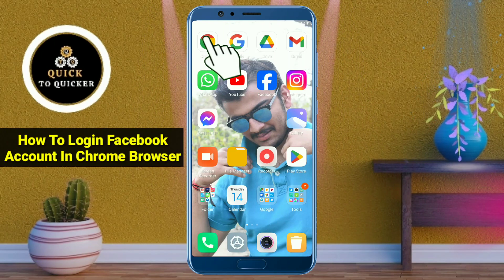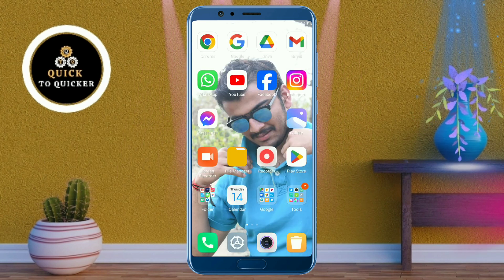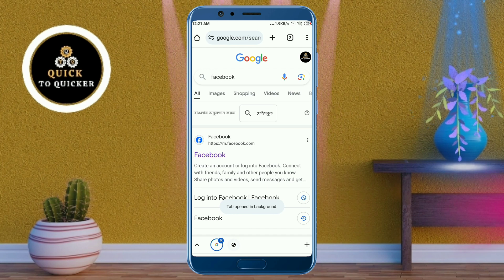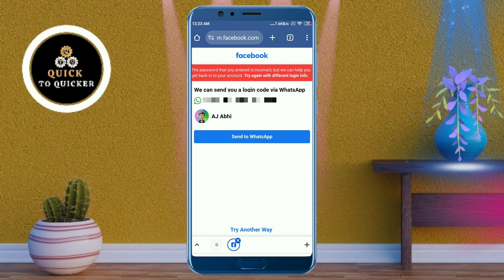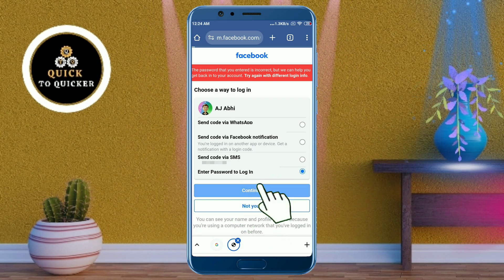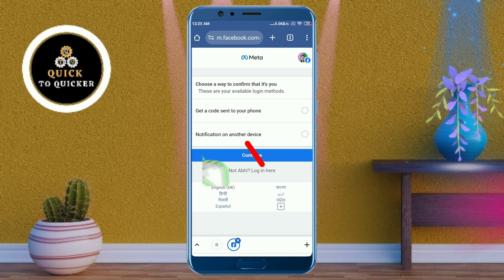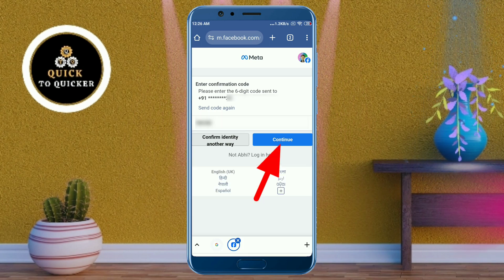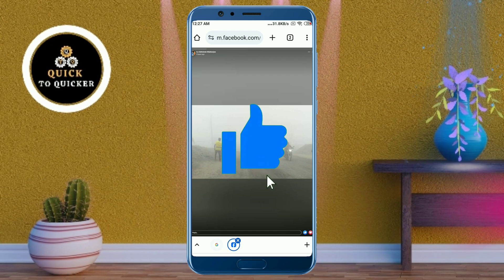How To Login Facebook Account In Chrome Browser | Fix Google Chrome Facebook Login Problem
How To Login Facebook Account In Chrome Browser | Fix Google Chrome Facebook Login Problem - In this video i will show you How To Login Facebook Account In Chrome Browser.

In this video, I covered a simple way to How To Fix Facebook Login Problem In Google Chrome.

I told you an easy and simple method  using a smartphone, which is easy to understand and you will also like this video How To Login Facebook In Chrome.

For more info watch this video How to login Facebook Account In Chrome, till the end.

After watching this video until the end, share your valuable thoughts in the comment section of this video How To Log In Facebook On Chrome.

If you like this video How To Fix Facebook Login Problem In Chrome Browser, then leave a like👍(It gives us encouragement).

1. How To Login Facebook Account In Chrome Browser
2. How To Fix Facebook Login Problem In Google Chrome
3. How To Login Facebook In Chrome
4. How to login Facebook Account In Chrome
5. How To Log In Facebook On Chrome
6. How To Fix Facebook Login Problem In Chrome Browser
7. How To Login Facebook Page In Chrome
8. Why Can't I Log Into Facebook Using Chrome
9. How Do I Log Into Facebook From My Browser
10. How Do I Log Into Facebook From My Browser